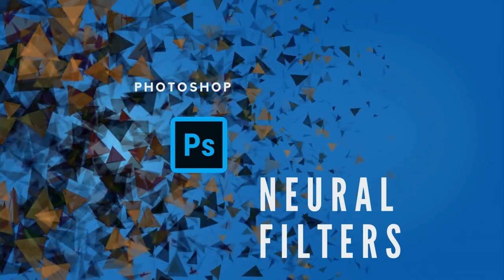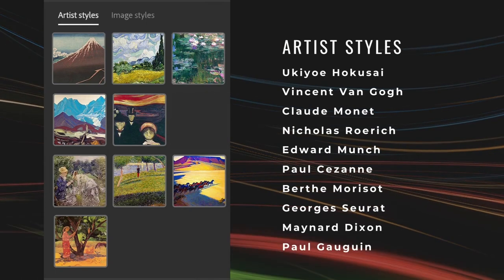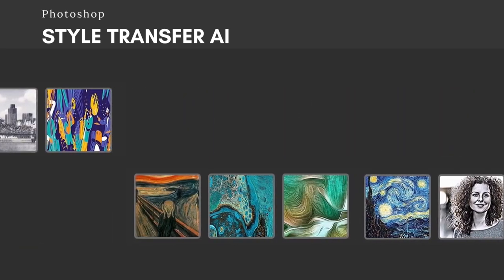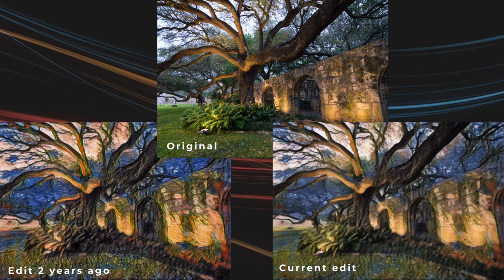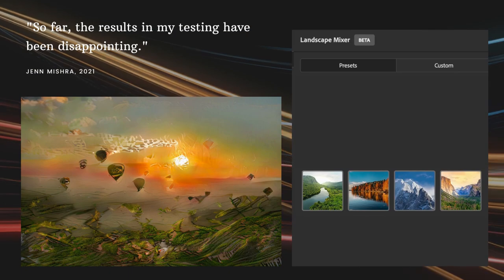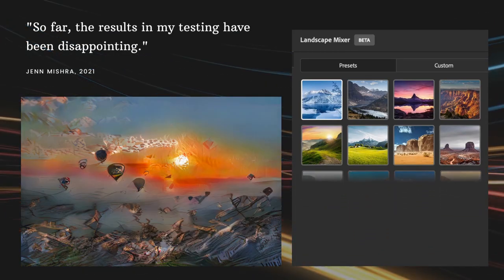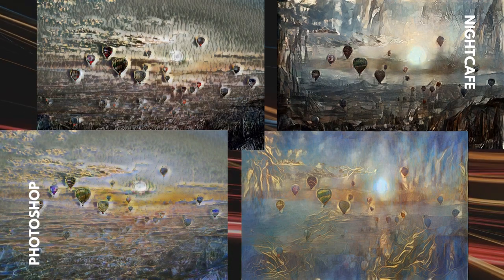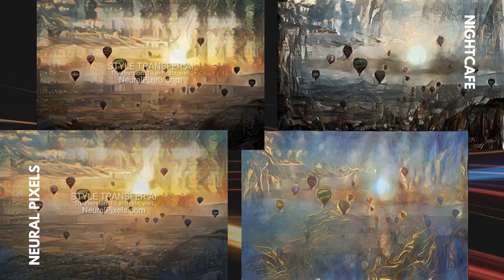Style Transfer AI: Photoshop & Alternatives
In this video, we're going to look at Style Transfer AI in Photoshop and some Photoshop alternatives. Style transfers takes the style, colors, and textures of an artist or a piece of art and maps it onto your image. You can turn your photo into a Van Gogh or a Monet.

This isn't new technology, Photoshop has had this feature for a couple of years now. In this video, we'll see what improvements Adobe has come up with in their Style Transfer AI. and how it compares to the newer AI tools like Nightcafe.

** Share your best style transfers in the comments below. and let us know if you have a favorite app for style transfer. **

See my step-by-step tutorial on how to use Photoshop’s neural filters: “How to Use Neural Filters in Photoshop (Step by Step)"

VIDEO TIMELINE
0:00   Start
0:20   Introduction to style transfer AI
1:09    Introduction to Photoshop’s neural filters
2:01    Photoshop Style Transfer AI
3:53   Photoshop Landscape Mixer AI
4:58   NightCafe Style Transfer AI
6:36   Neural Pixels Style Transfer AI
7:14    Working with images in Midjourney

IMAGES & MUSIC
Images by Jenn Mishra

Adobe Photoshop, Adobe Photoshop tutorial, Adobe Photoshop editing, Adobe Photoshop Photo editing, Adobe Photoshop for Beginners,

Style transfer AI art, Style transfer AI, Style transfer AI online, Style transfer AI free, Style transfer AI tutorial, best Style transfer AI